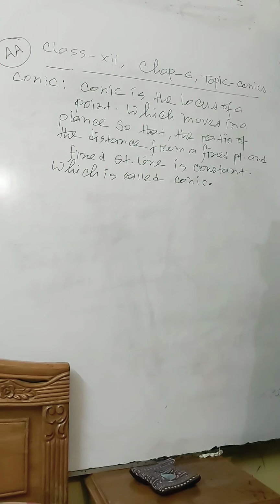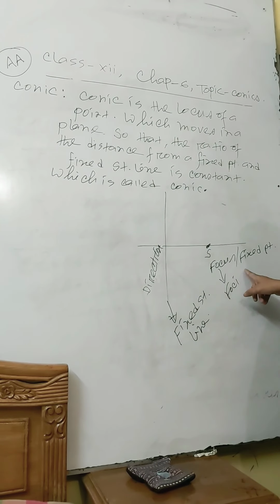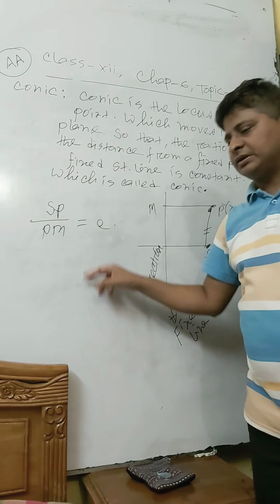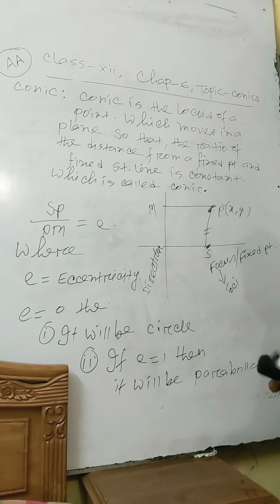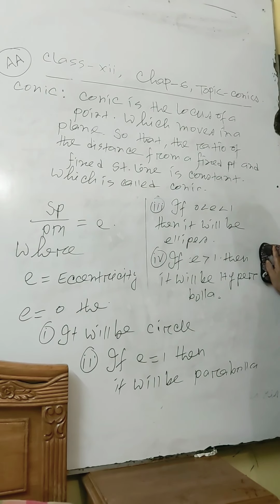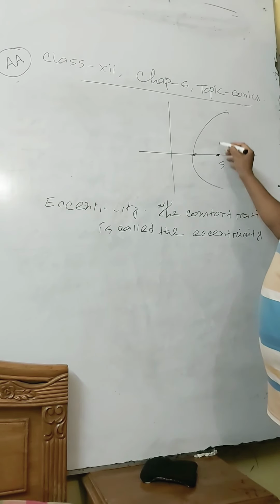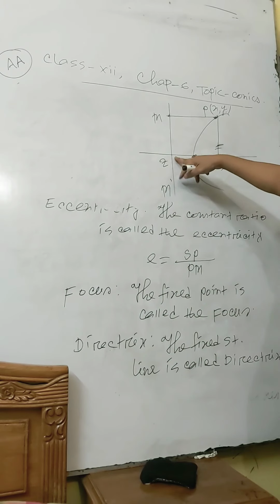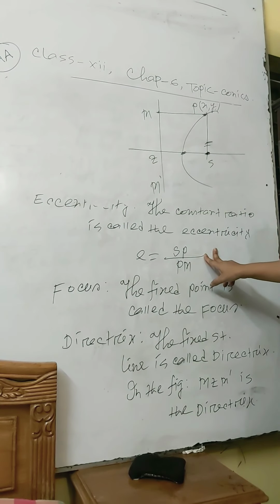Class:12 .lecture:01 .chapter 6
Ali Akbar Lecturer in mathematics (RUMC)
Class:12
Lecture:01
Chapter:06
Topic:(CONICS)